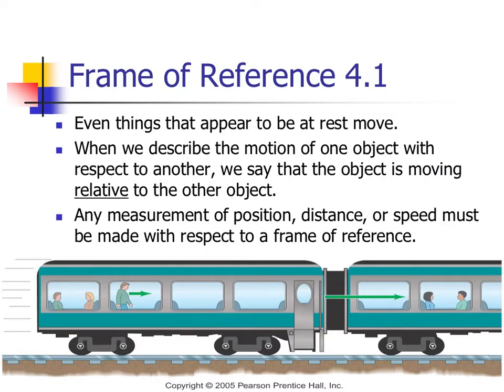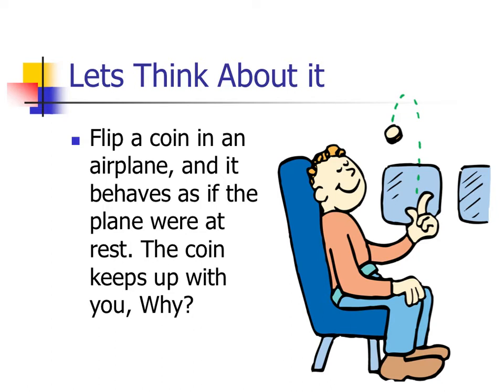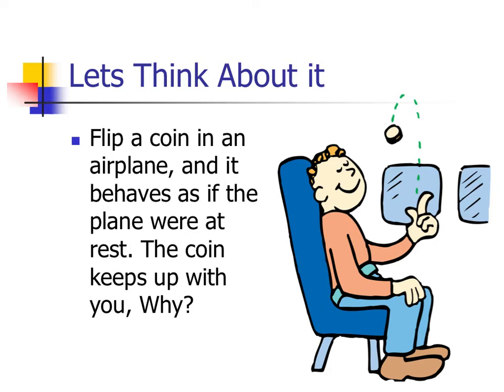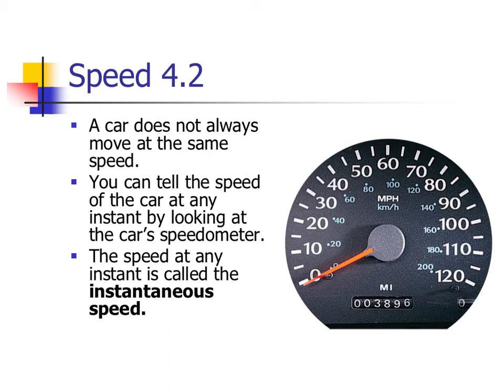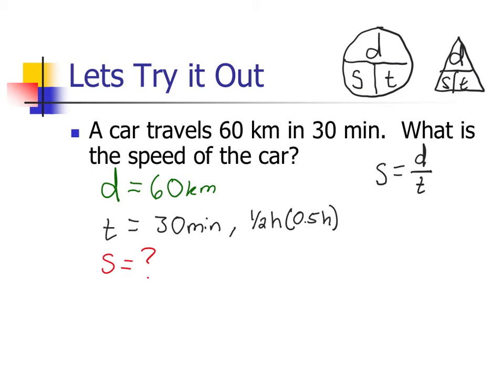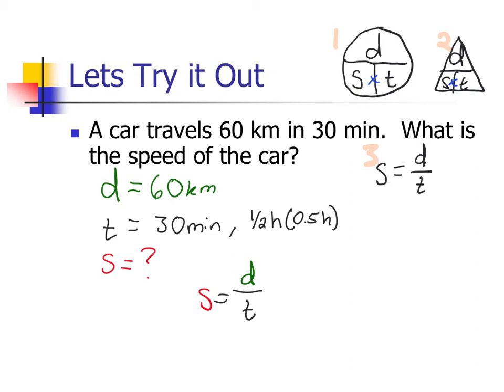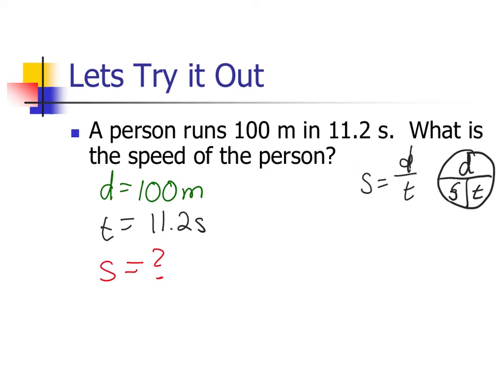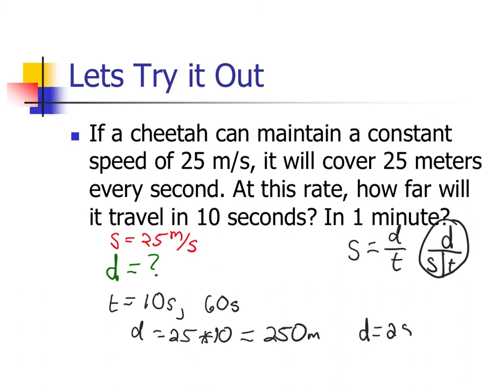Conceptual Phyisics Speed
Frame of Reference and speed problems